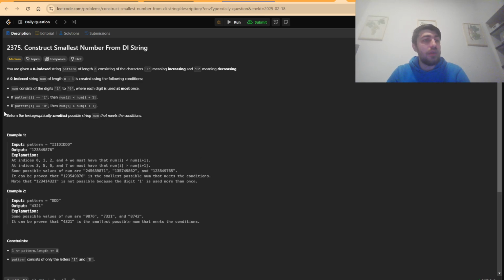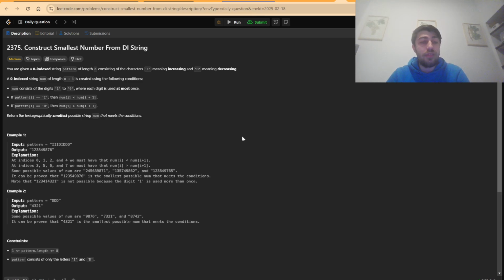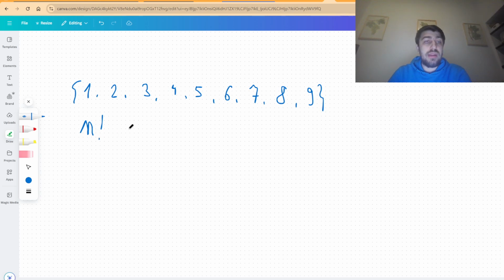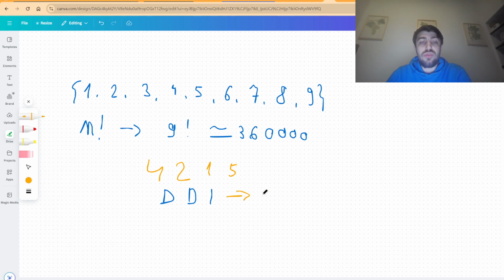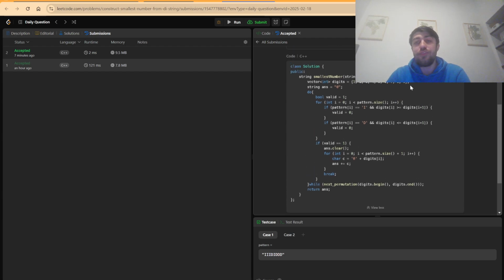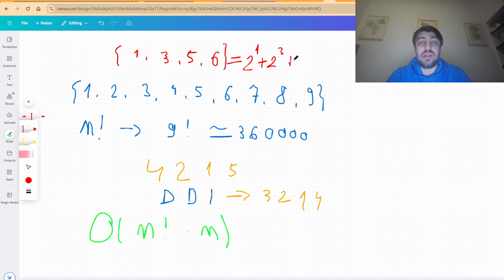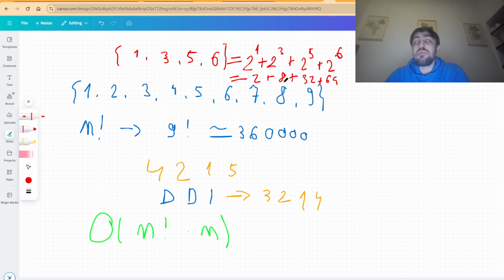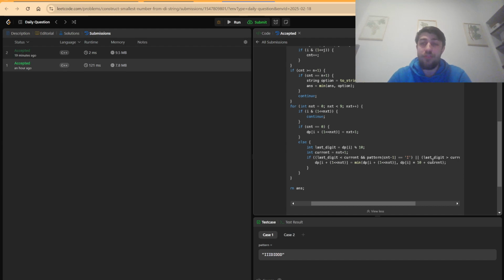LeetCode 2375. Construct Smallest Number From DI String - Video Tutorial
Today I'm going to present LeetCode 2375, where we can smartly use permutations and subsets in order to develop some really simple and innovative approaches which can help you solve the problem in just a few minutes!